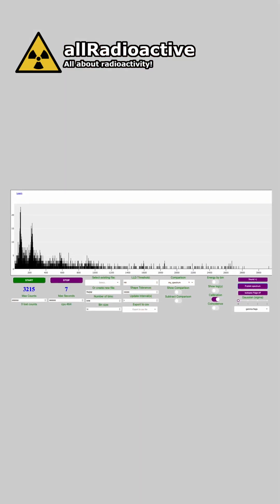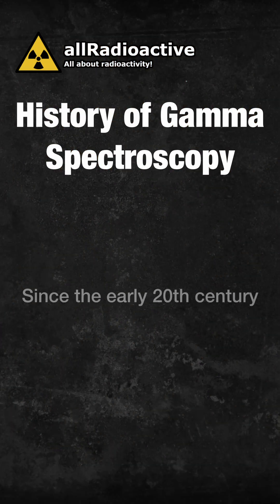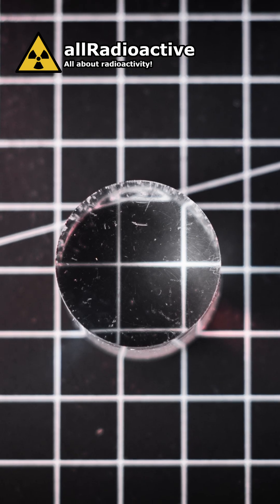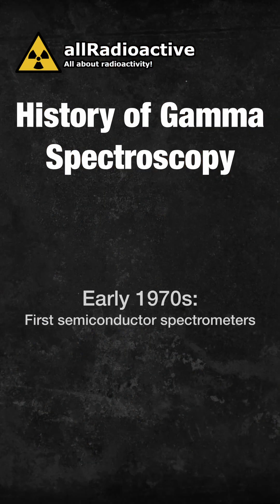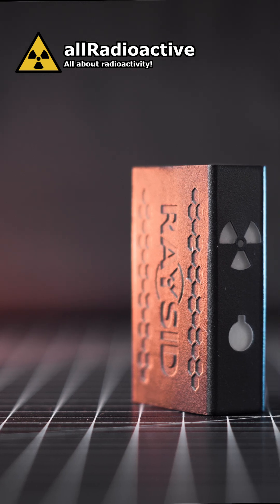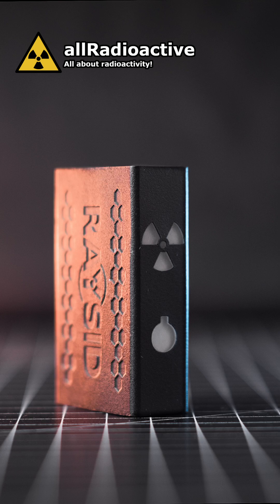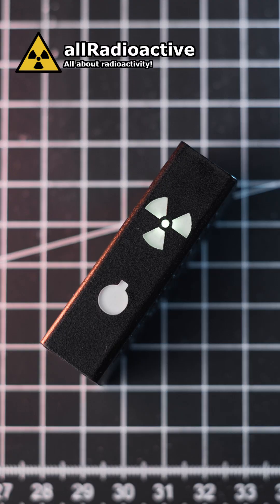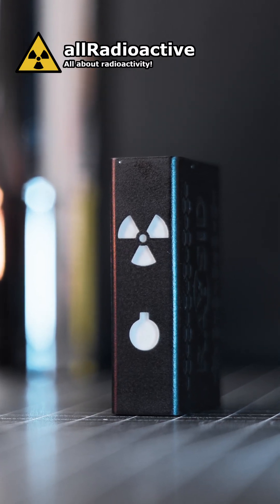The History of Gamma Spectroscopy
History of gamma spectoscopy in nuclear physics